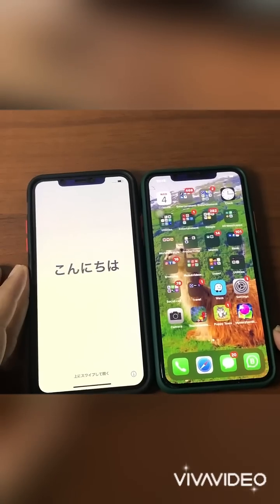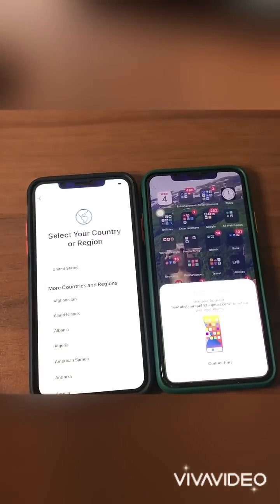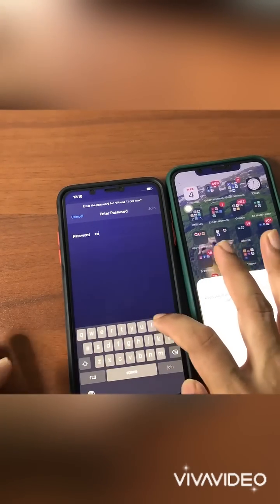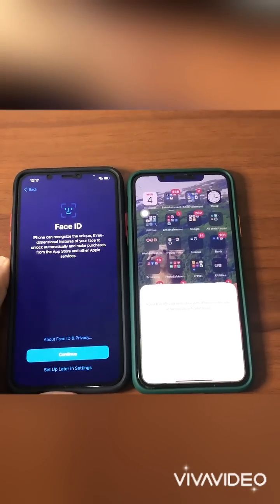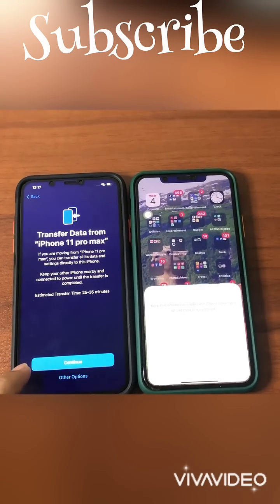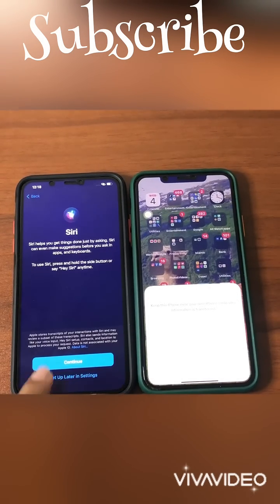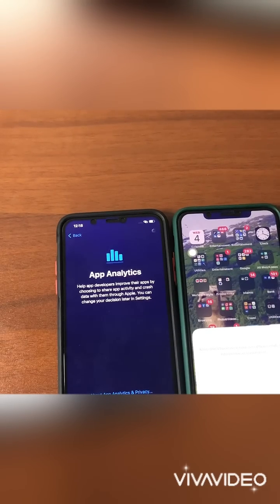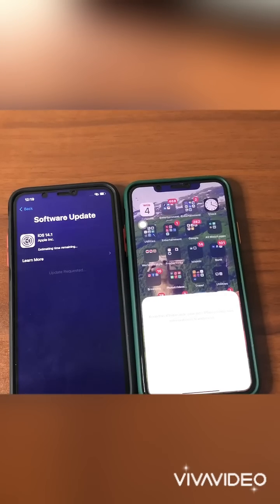How to transfer data old phone to new iPhone 📱 macmana hantar data phone lama to baru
iphone 11pro max iphone xsmax # iPhone 12 #
How to transfer all data iCloud and apps old iPhone to new iPhone